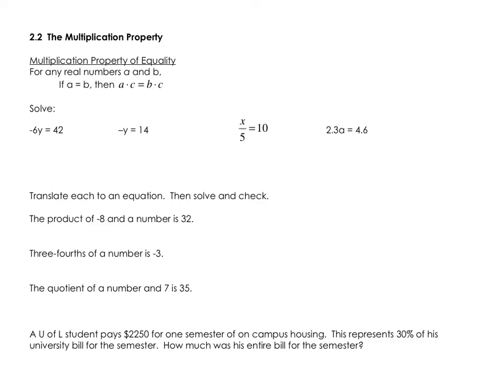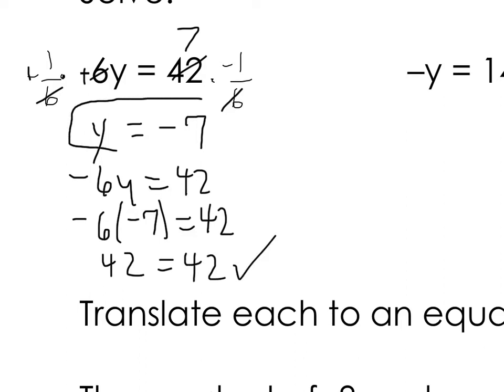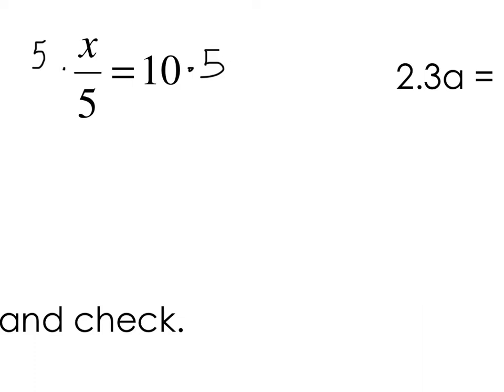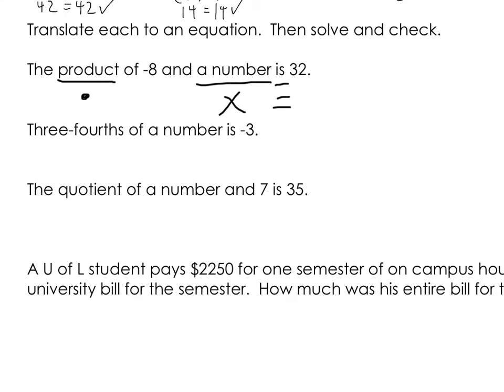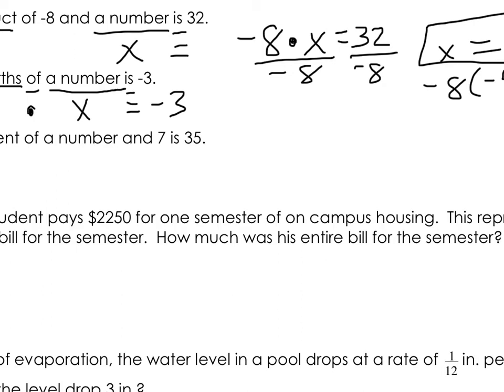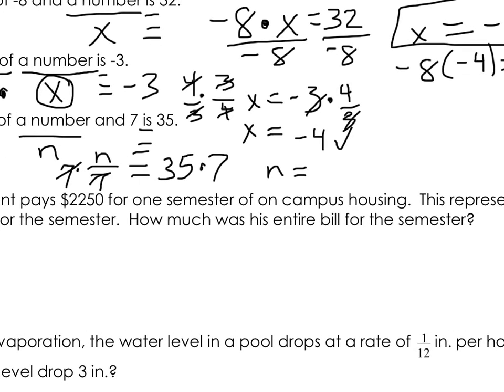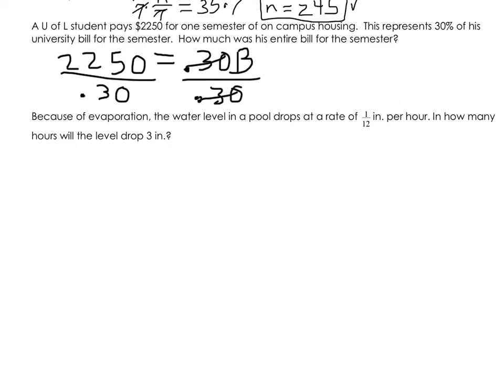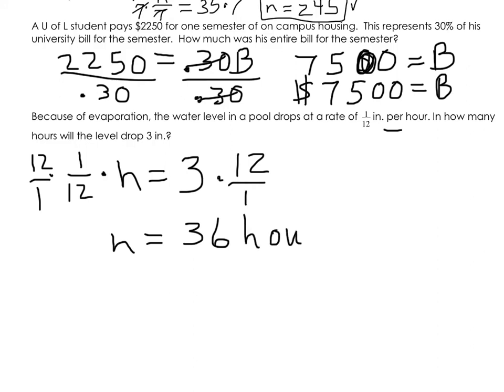MAHD095 - Section 2.2